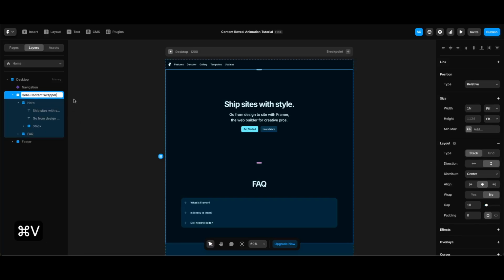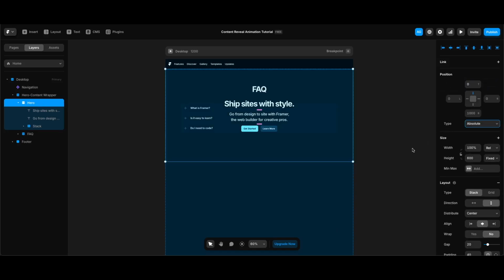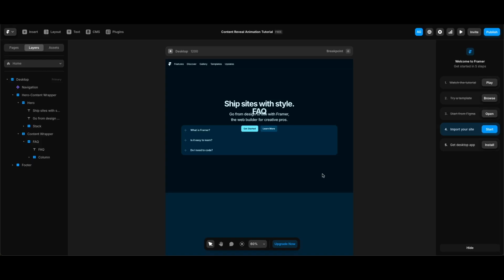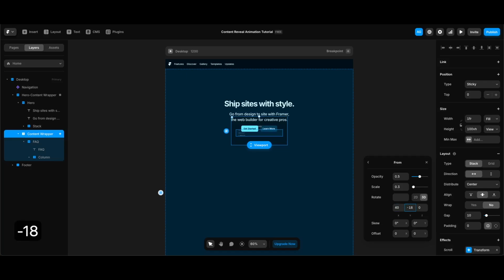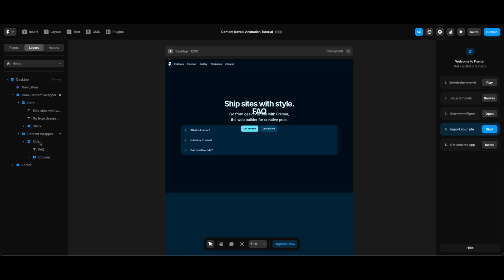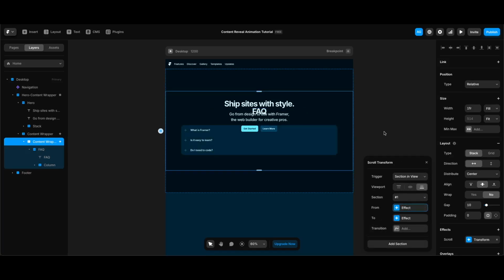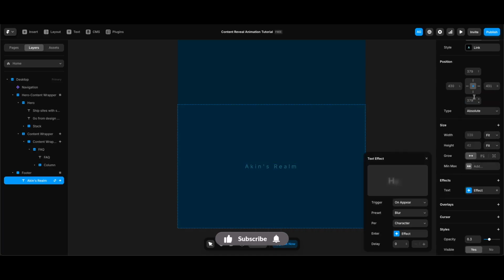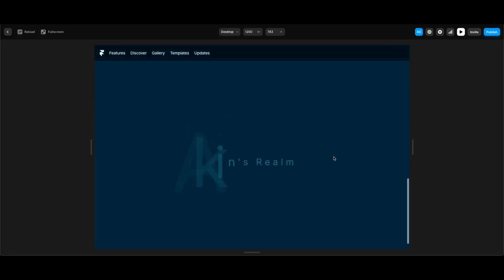Content Reveal Animation in Framer (& Free File)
Hi everyone, in this quick Framer tutorial we’re going to create a really nice content reveal animation with some 3D rotation and a great text effect.

00:00 Intro
00:28 Pre-made Elements
00:43 Animating The Content
03:24 Hiding The Content at Start
04:23 Text Effect